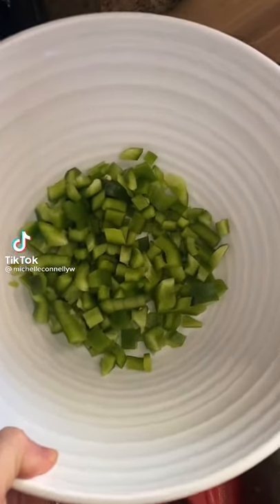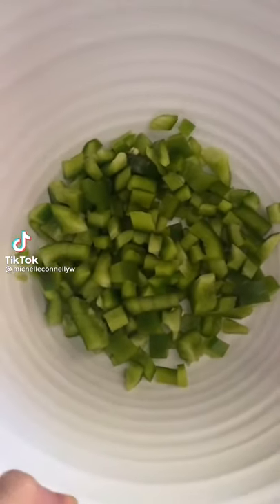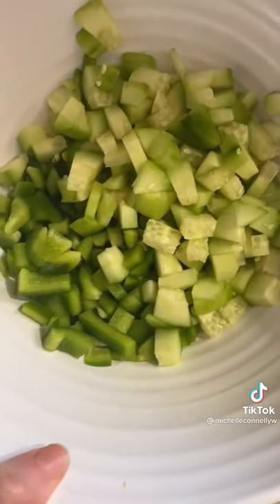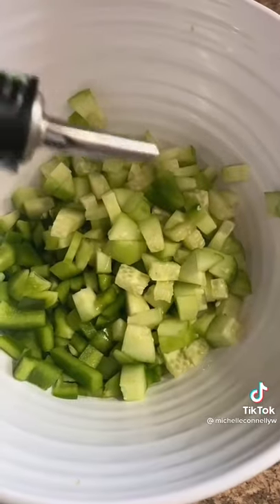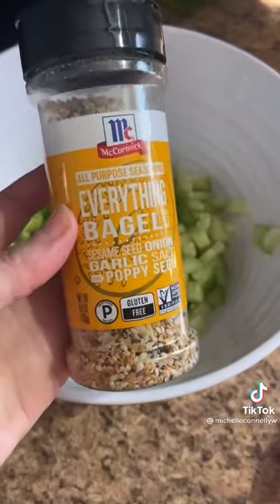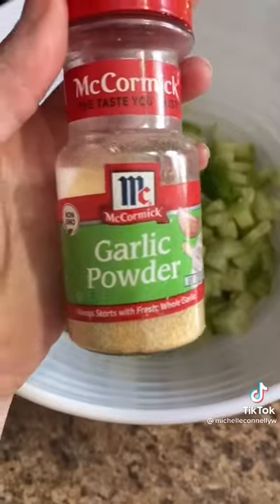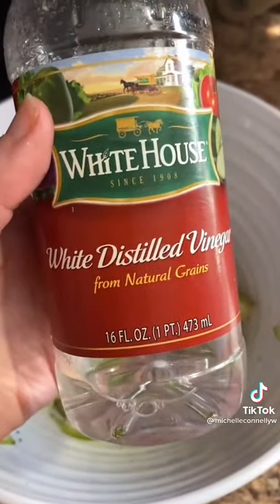Hot girl summer salad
Hi
for mote content like this.
thanks alot.

nutritional recipes,
nutritional recipes for weight loss,
easy nutrition recipes,
nutritional food recipes,
nutritional breakfast recipes,
nutritional snack recipes,
nutritional baby food recipes,
nutritional dinner recipes,
nutritional liquid diet recipes,
nutritious dessert recipes,
nutritional food recipes indian,
nutritional juice recipes,
nutritional vegan recipes